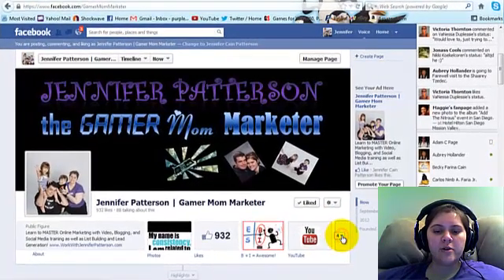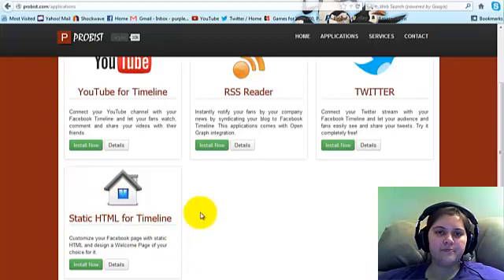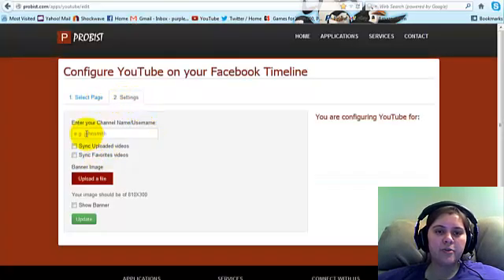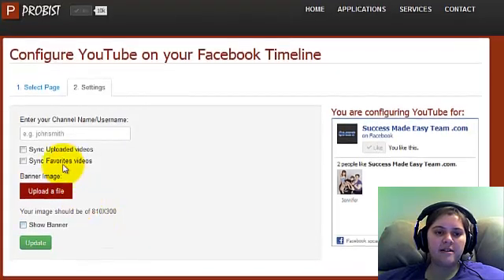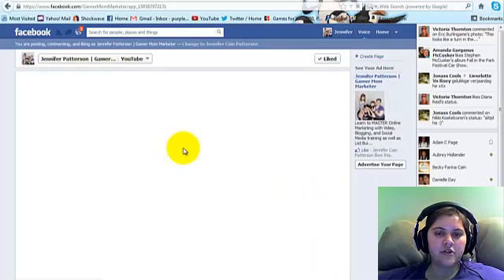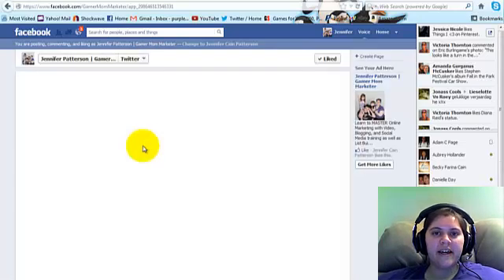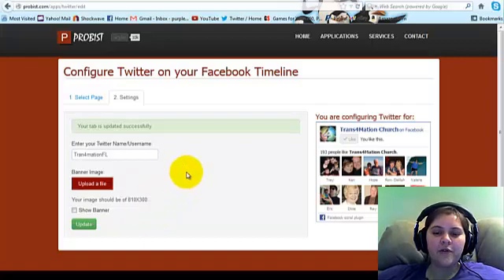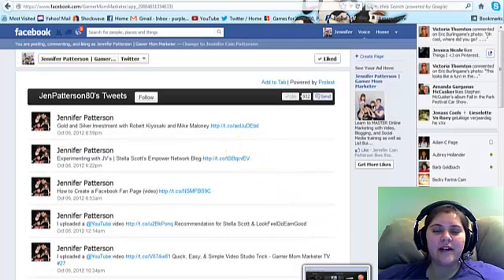Easily Add YouTube, Twitter, & RSS Feed Tabs to your Facebook Page - Gamer Mom Marketer TV #28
In this episode of Gamer Mom Marketer, Jennifer Patterson shares an Awesome Free Tool for adding great looking YouTube, Twitter, & RSS Feeds onto Tabs of your Facebook page.

This tutorial walks you through using Probist to add these Tabs to your Facebook Page. These simple how to instructions will have you up and running with your new tabs in under 10 minutes!